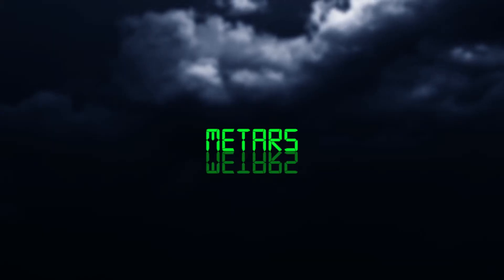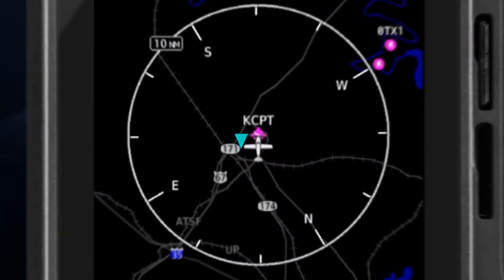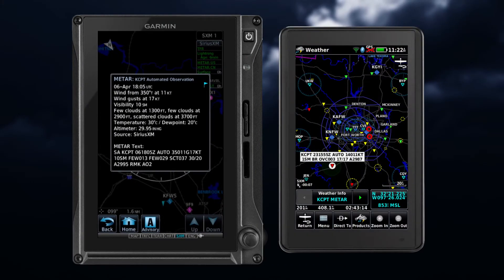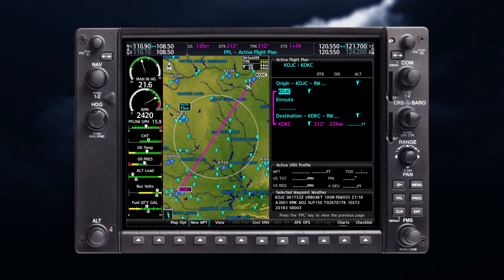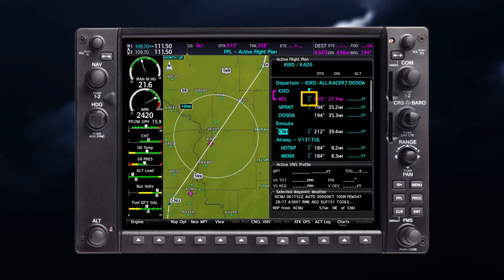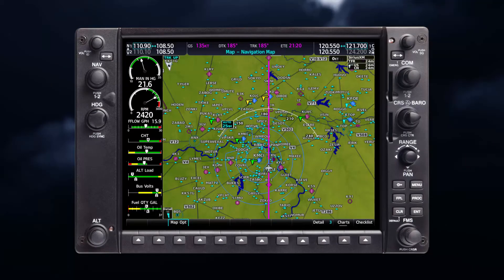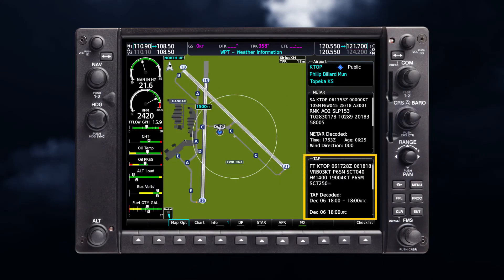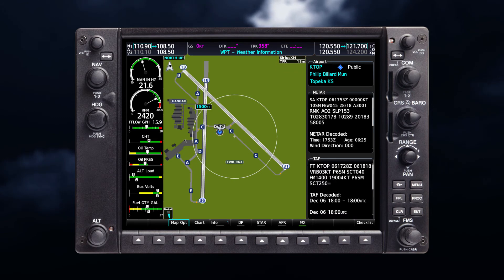How to use SiriusXM: Metars & TAFS